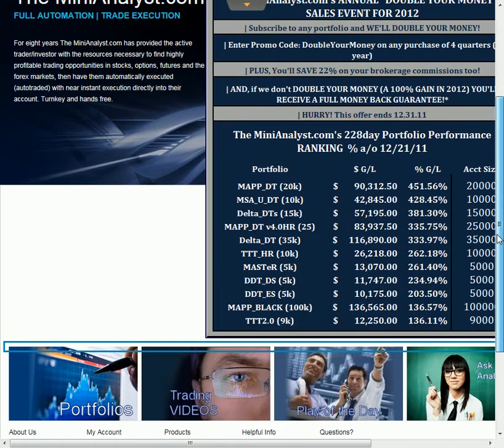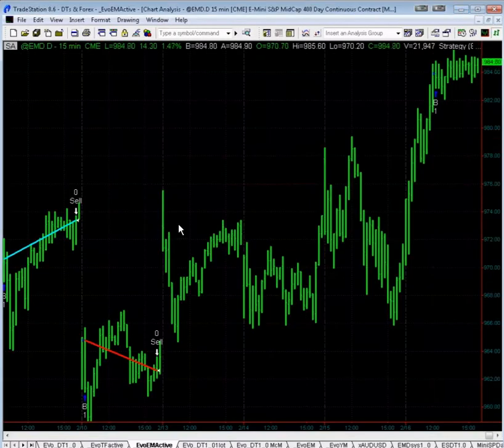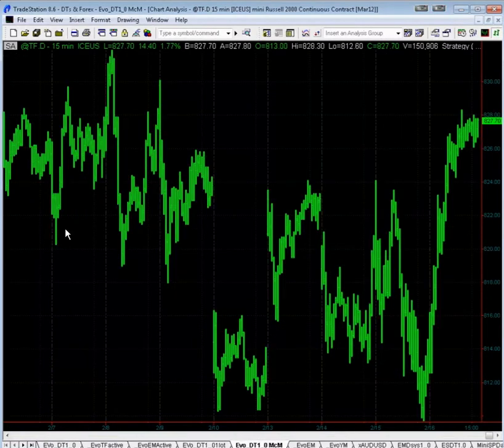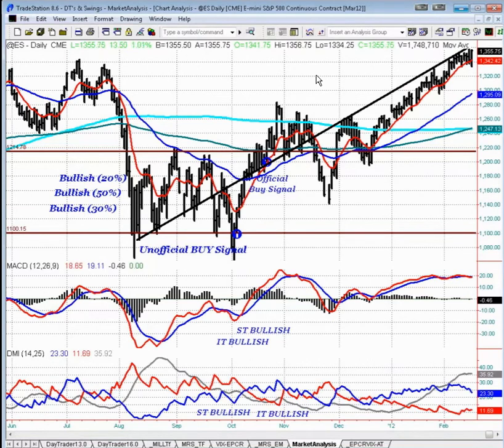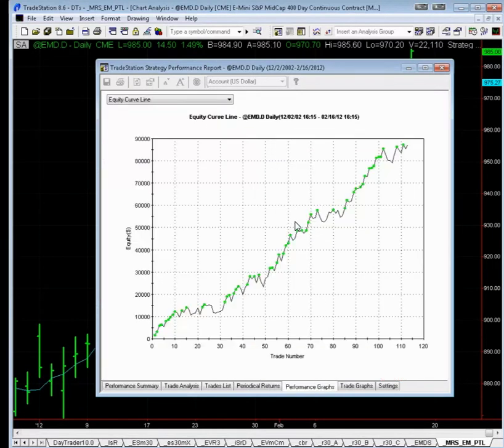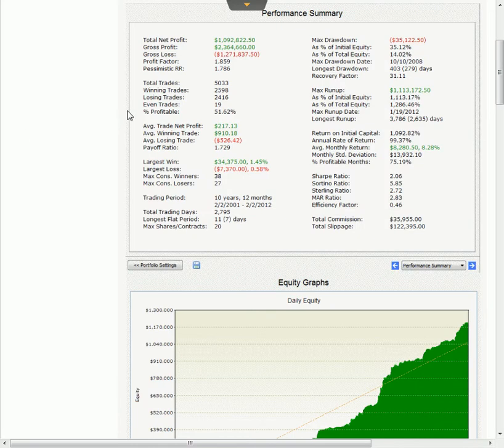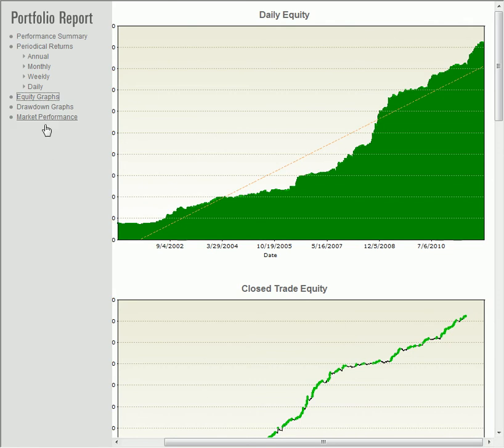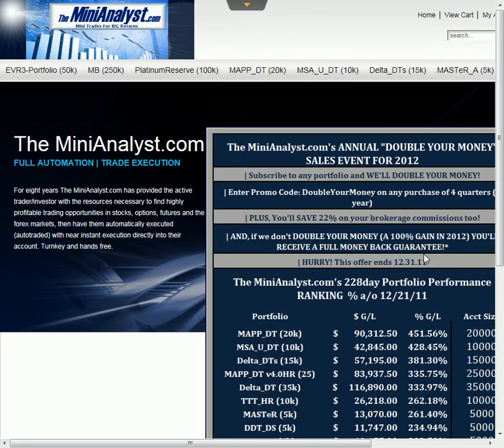Today's FREE Market Market Analysis & Trading Video for Thursday 02/16/12